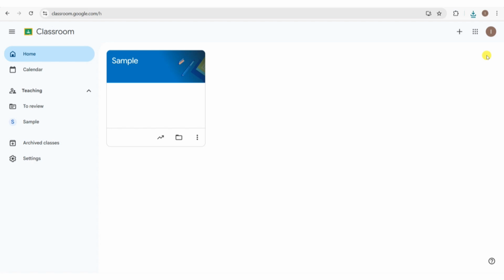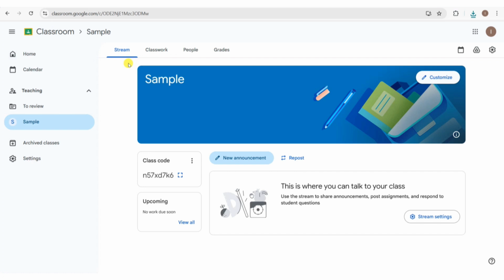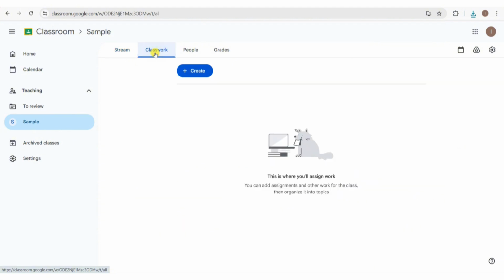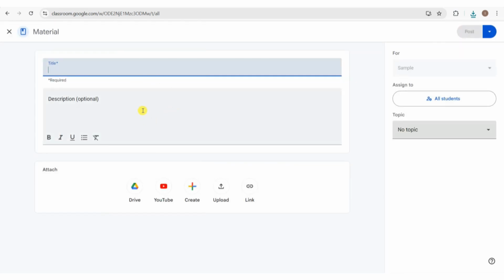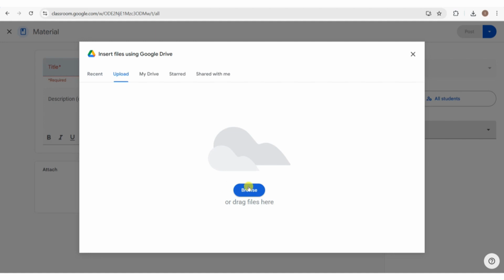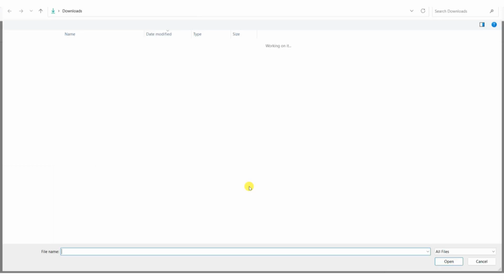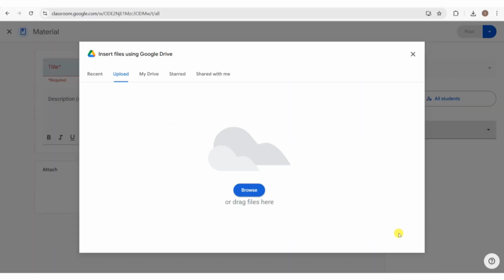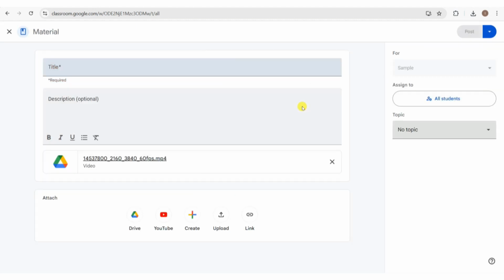How to Upload Video on Google Classroom 2025 (Step-by-Step)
Want to share a video with your class on Google Classroom? In this quick and easy tutorial, you’ll learn exactly how to upload a video on Google Classroom using your computer or mobile device.

This step-by-step guide shows you how to post a video directly from your files, Google Drive, or even YouTube. Whether you’re a teacher uploading lesson videos or a student submitting a video assignment, this method works every time.